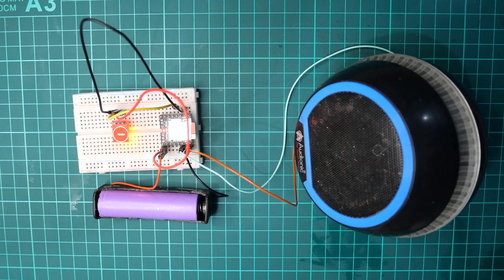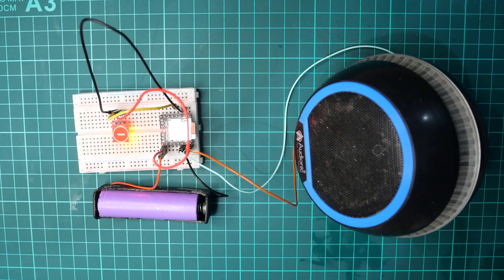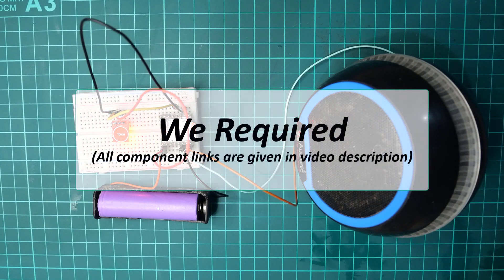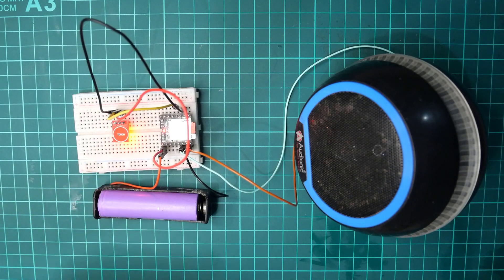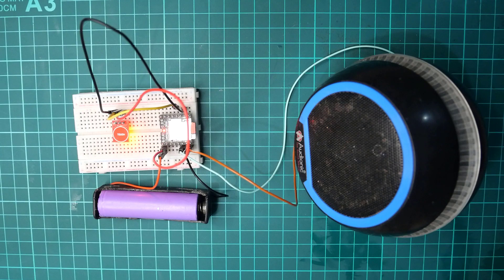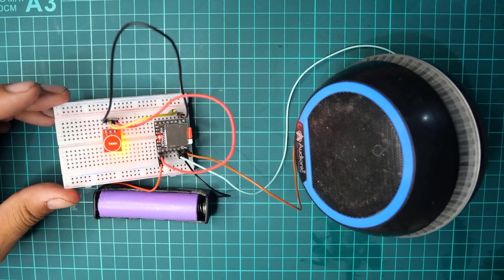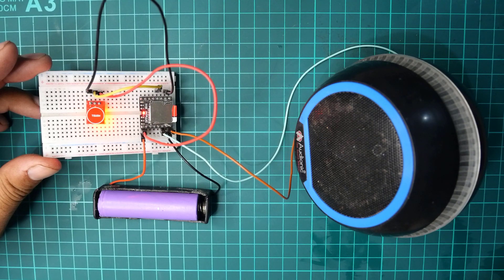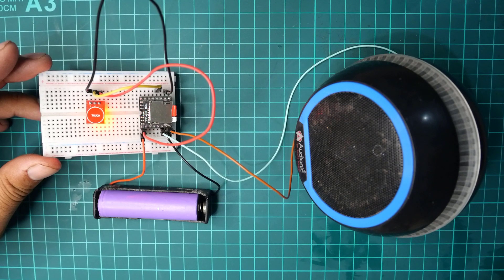Play Audio with Touch Sensor using DF Player Module | DIY Tutorial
In this tutorial, learn how to use the DF Player module to play audio files triggered by a touch sensor. Whether you're creating interactive projects or just exploring electronics, this step-by-step guide will help you set up audio playback with ease. We'll cover wiring, coding, and troubleshooting, so you can add an extra dimension of interactivity to your creations. No prior experience required!
1. Df player mini.
2. Touch Sensor.
3. Bread Board.
4. Jumper wires.
5.  3 Watt Speaker..
6. 3.7v Battery.
7.  S1 Battery Holder..